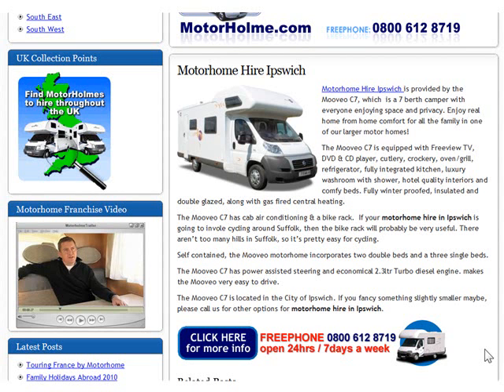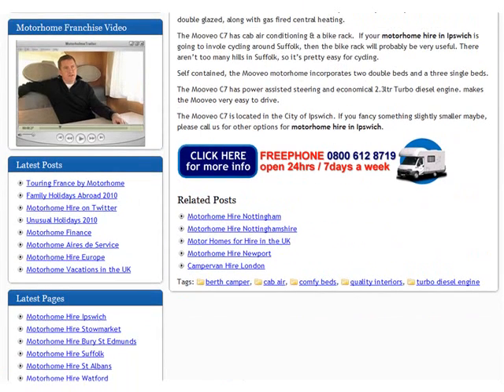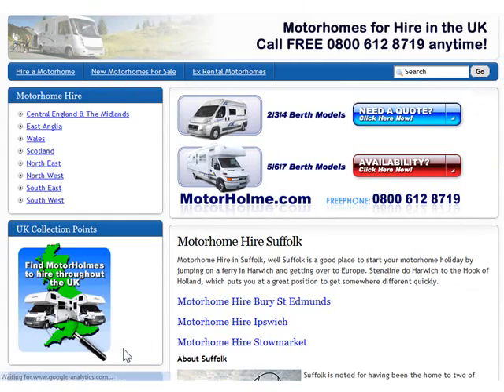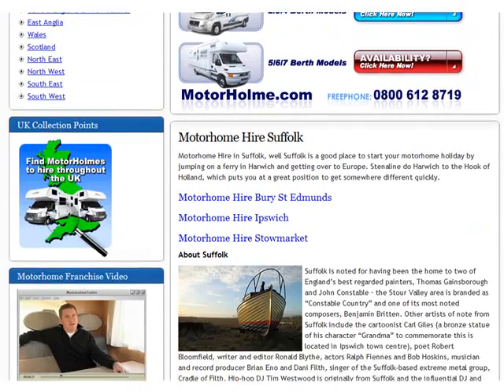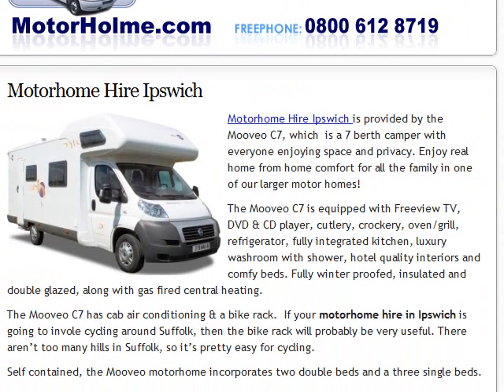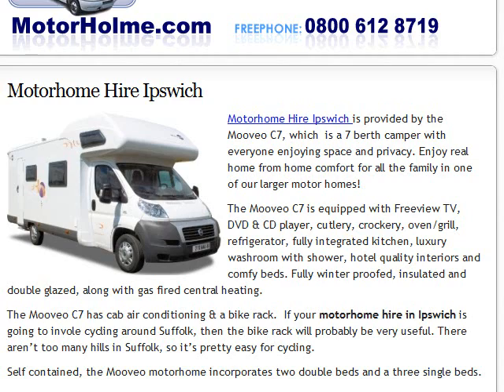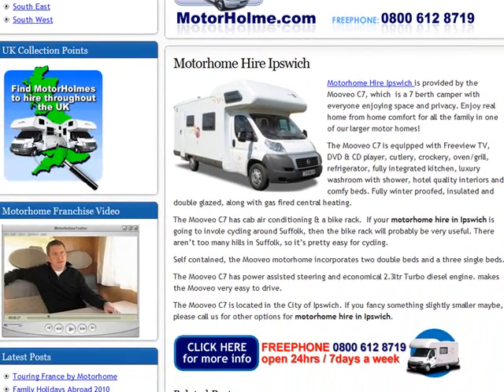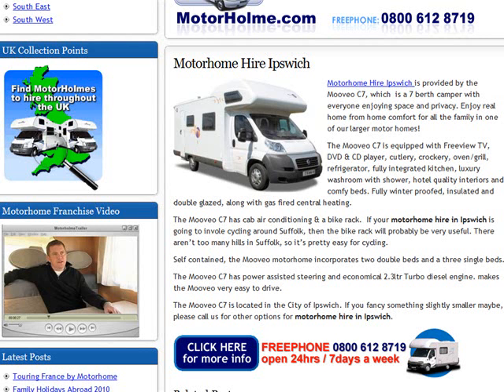Motorhome Hire Ipswich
Motorhome Hire Ipswich, Suffolk, England. Largest motorhome hire in the UK